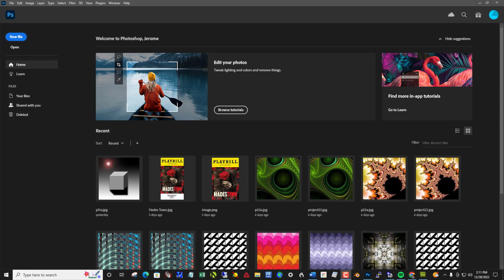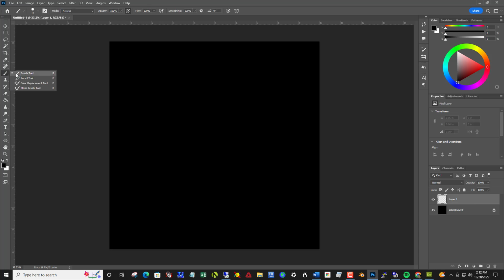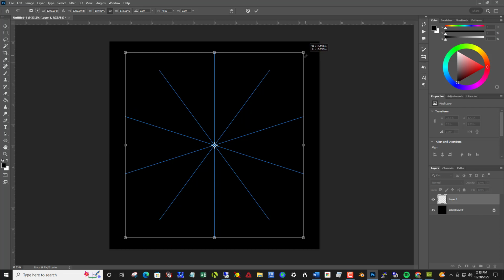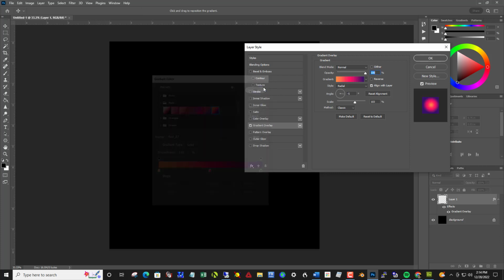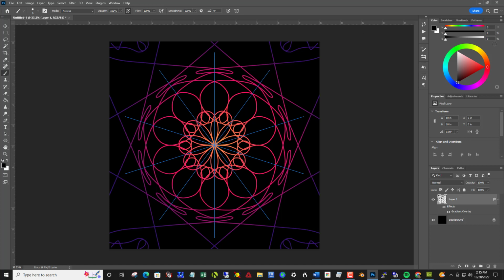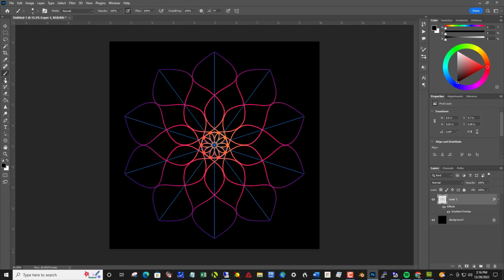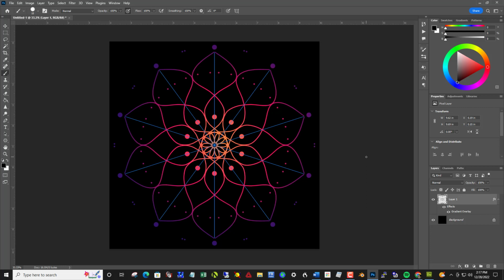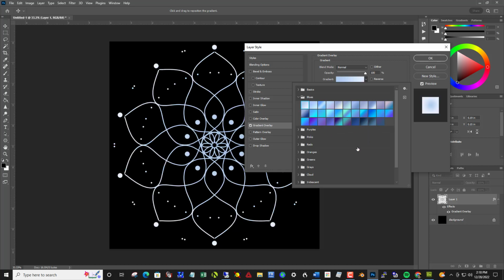Project 17 Mandalas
Use the Symmetry tool in Photoshop to create 10 way symmetric drawings.